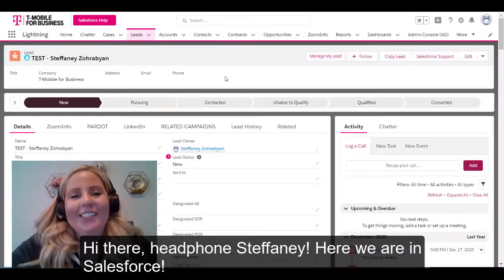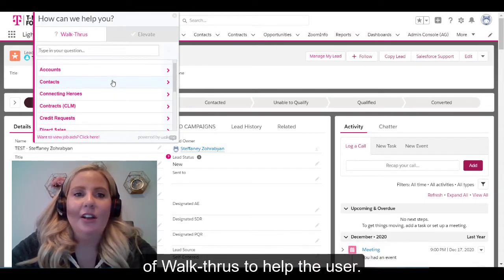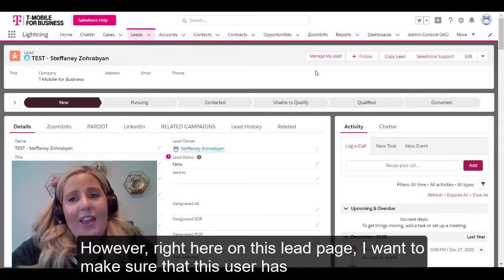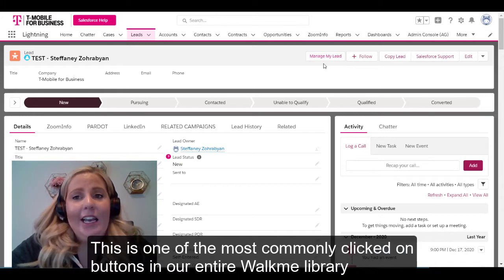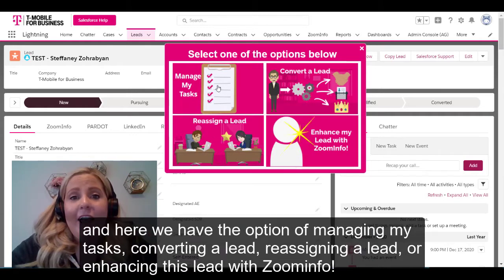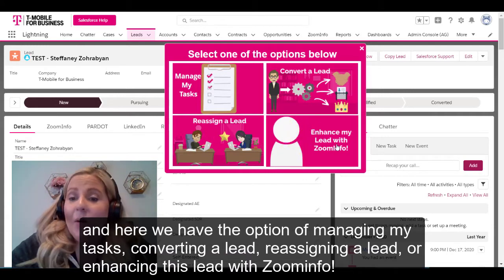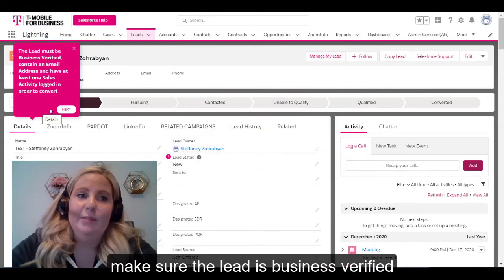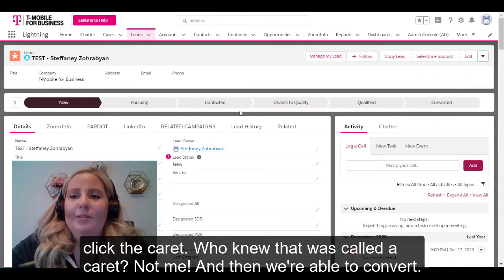Ordering Off the Menu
Are you the type of person who orders off the menu?

I’m not normally, but with sales enablement I’ve become someone who creates content that lives outside our Walkme menu!

It’s incredibly important to reach specific sales groups exactly where they are!

Take a look at this custom solution with Walkme that not only had our highest engagement rate, but included the 4 most important actions a seller can take on a Lead!